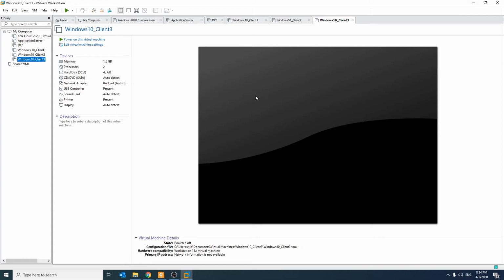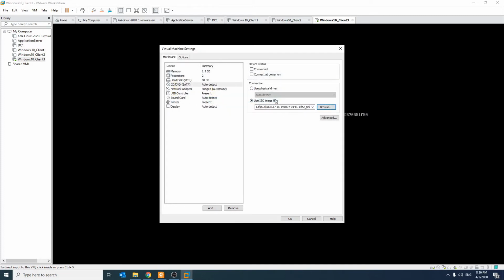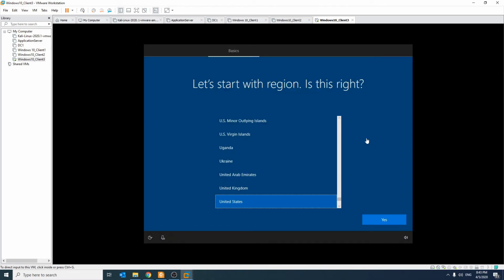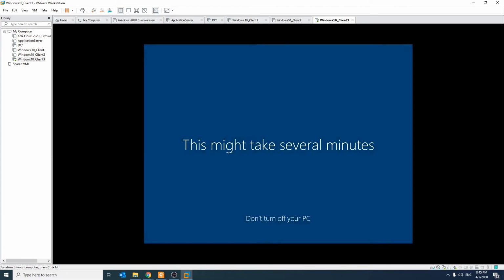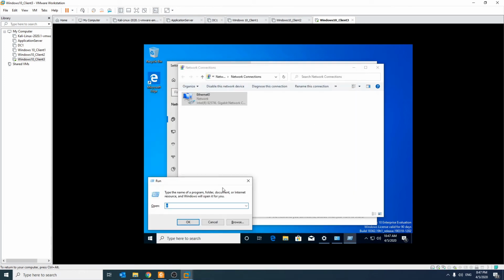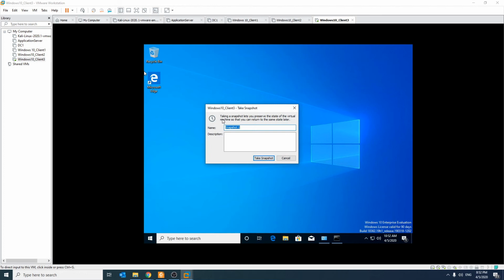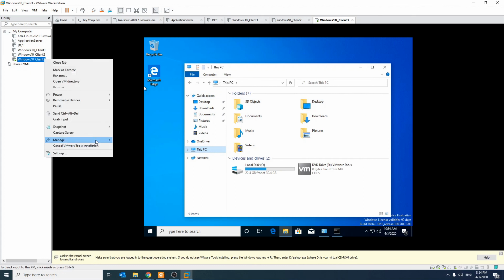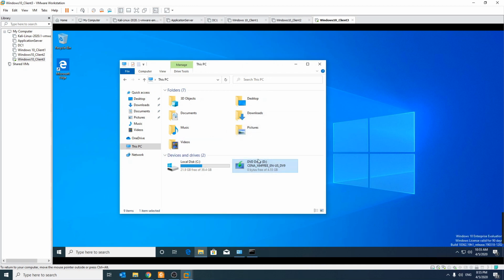Part 3 - Windows 10 OS installation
Guys going to throw it out there, i need to upgrade my hardware and improve the editing of the videos , but i decided to upload it as is for the future :)

This video will cover installation of windows 10 , initial configuration steps including snapshot and VMware tools installation